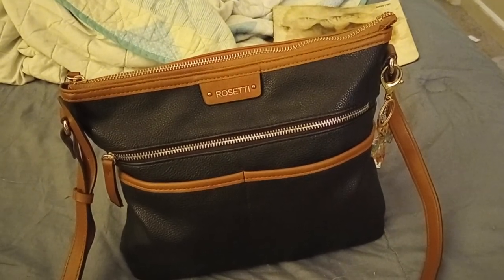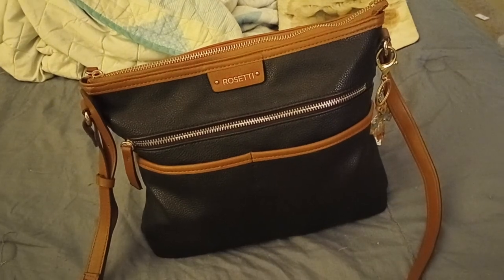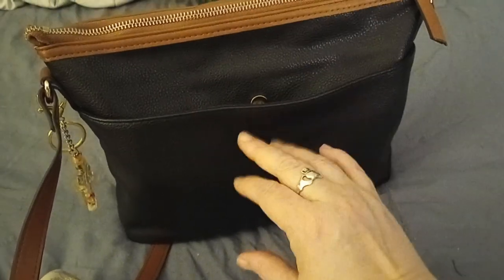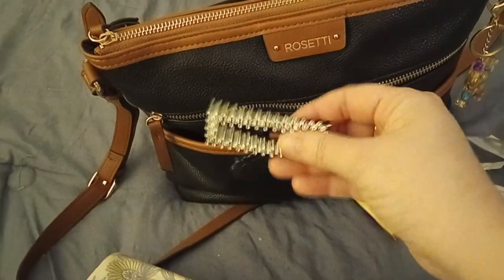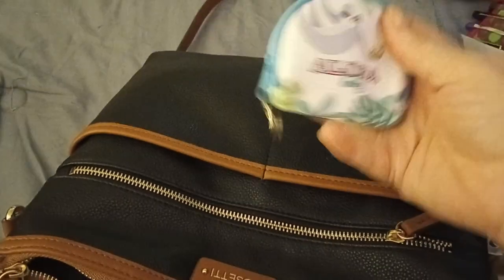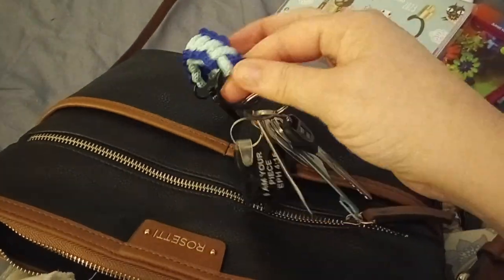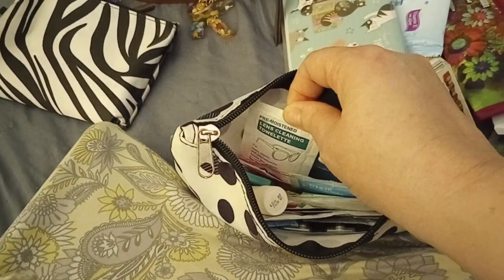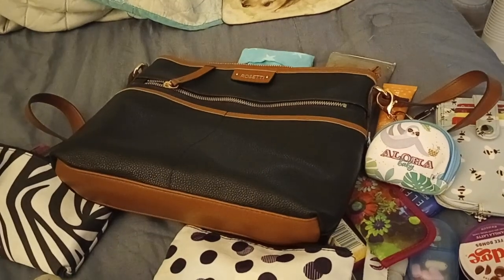What's in my light carry bag?